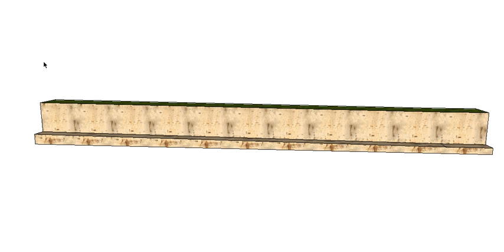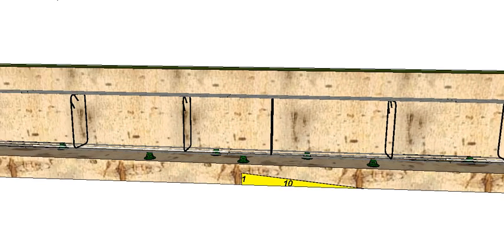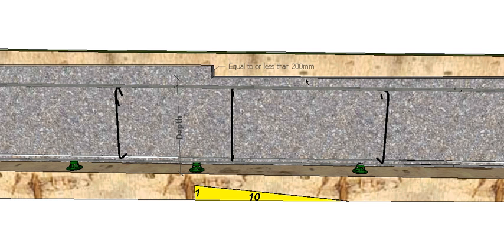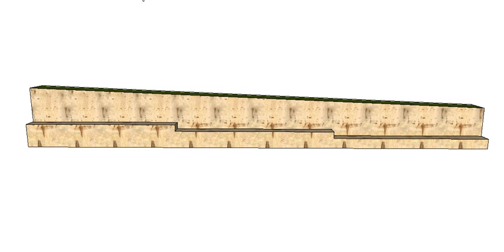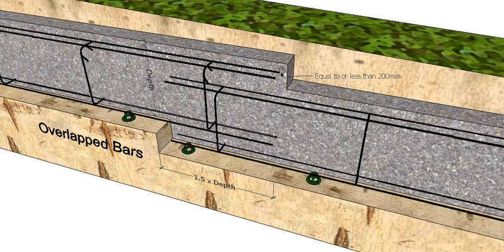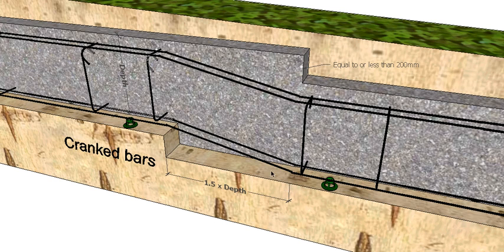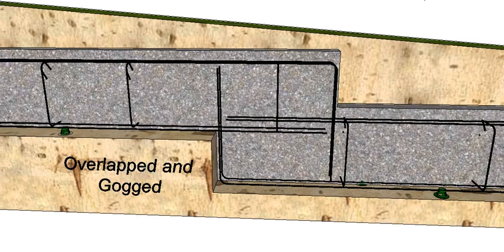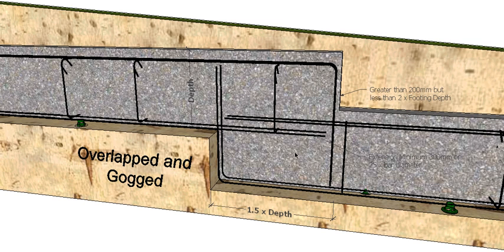Stepped Footing Reinforcement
This video shows you a few different options on how you can place the reinforcement in a Stepped Footing. Reinforcement provides the tensile strength to the concrete component allowing it to withstand the movement of the ground and the weight of the building.